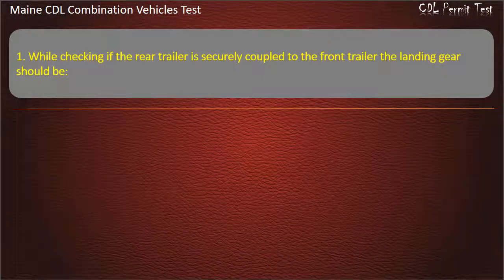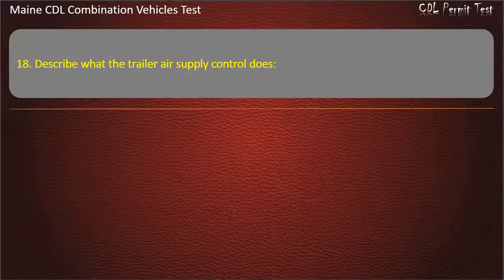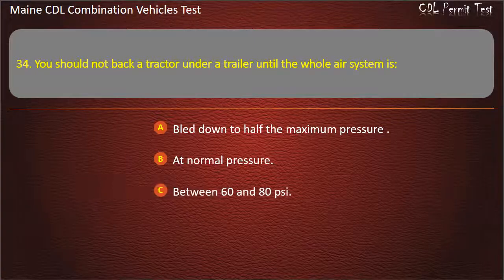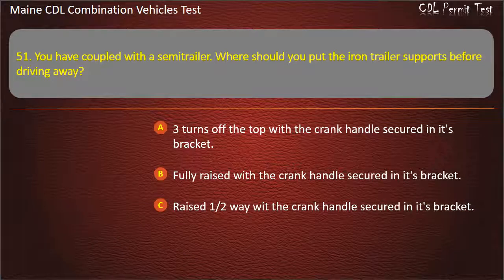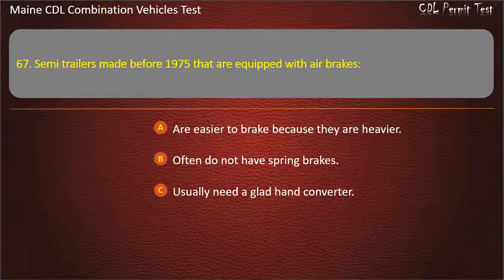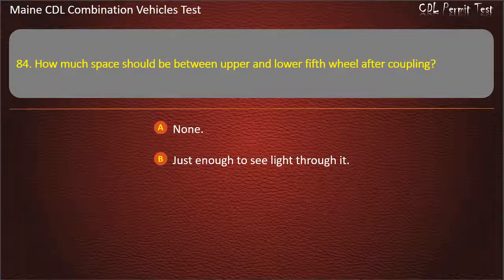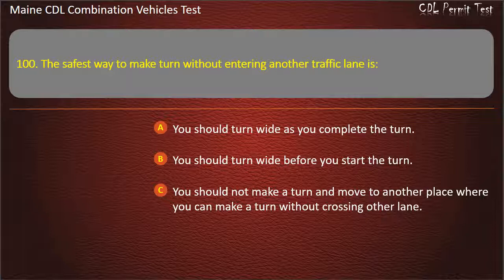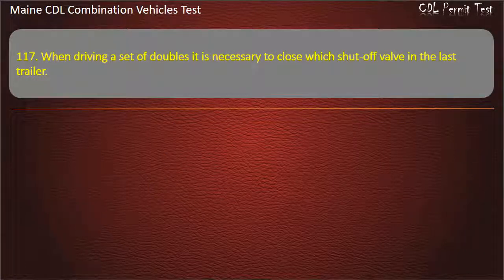Maine CDL Combination Vehicles Test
Hope that our practice tests will help you well prepare for the written test. Keep practicing with us, you'll get your license soon ;-)